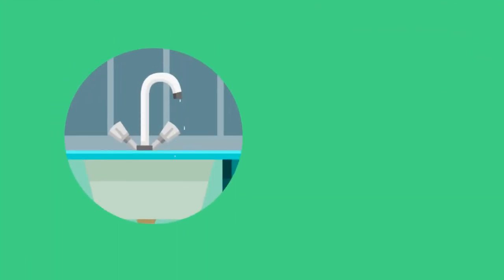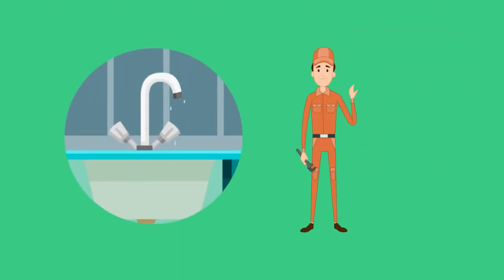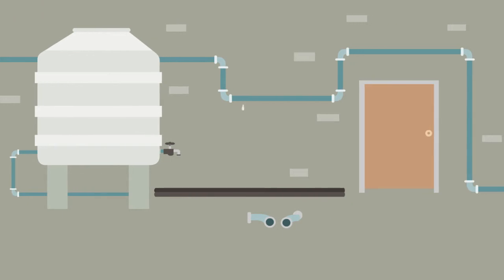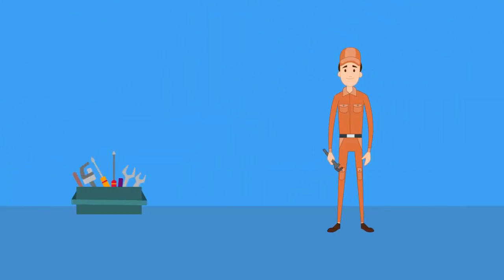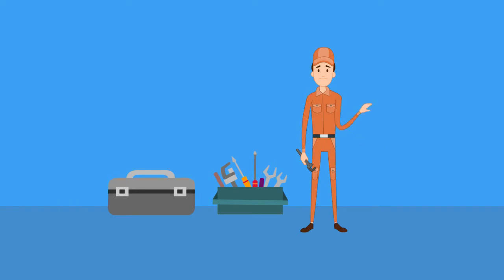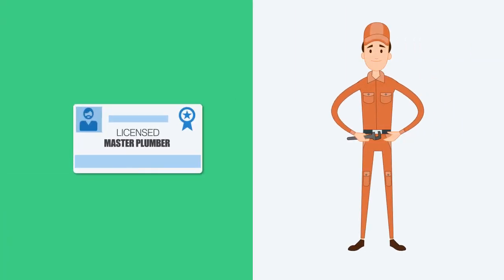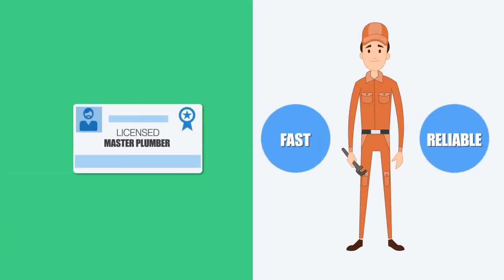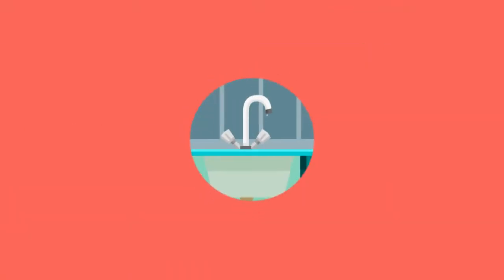Herman's Plumbing Dripping Faucet or Leaking Pipes Plumber OK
We are a family-owned and operated business that has been successfully passed on for three generations! We strongly believe in the principles of hard work, combined with a customer service policy that is second to none. Our outstanding service and quality workmanship comes at a fair price to make certain you get the best value.